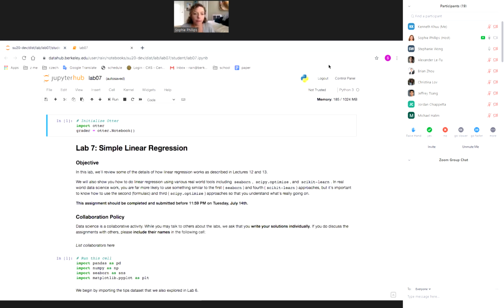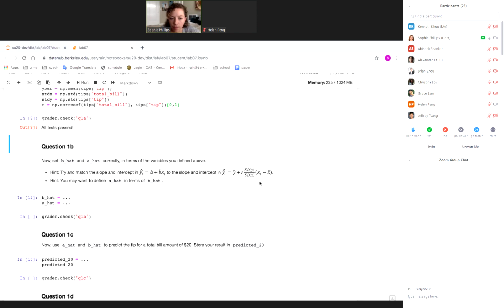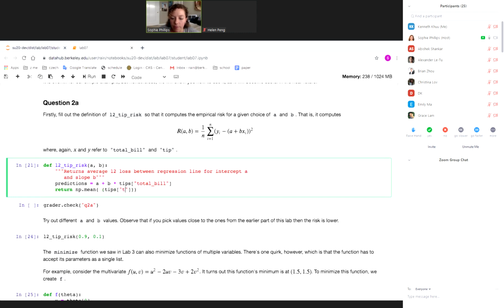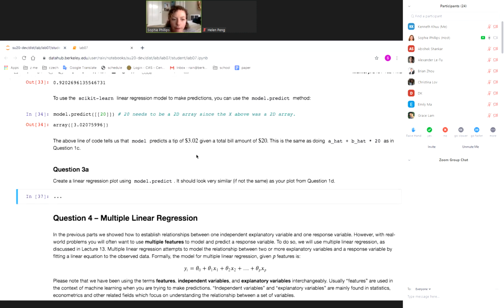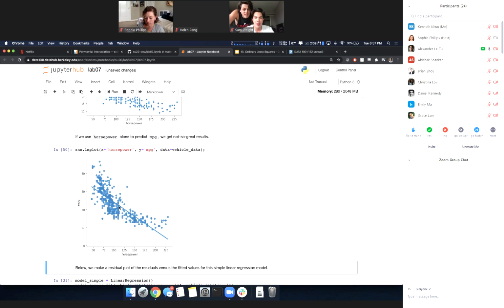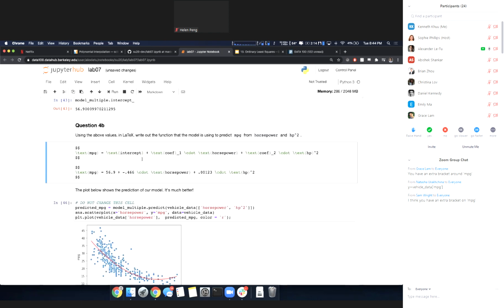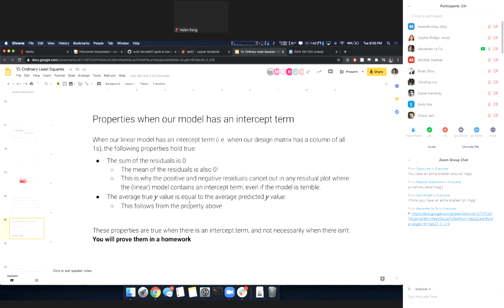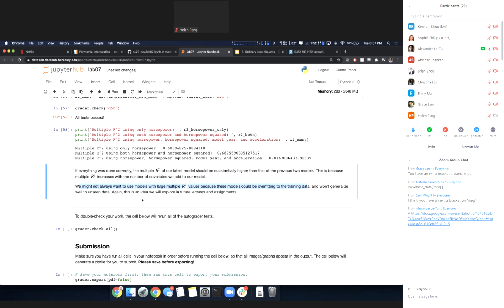LAB 7 Regression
ds 100 summer lab 7